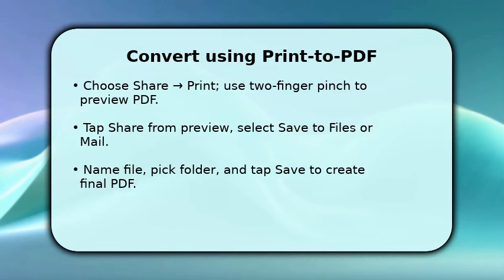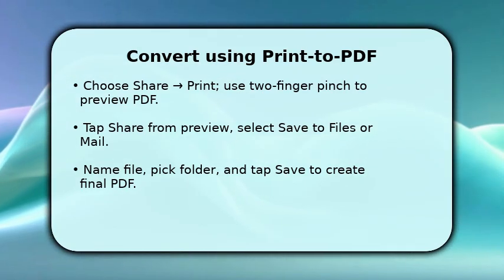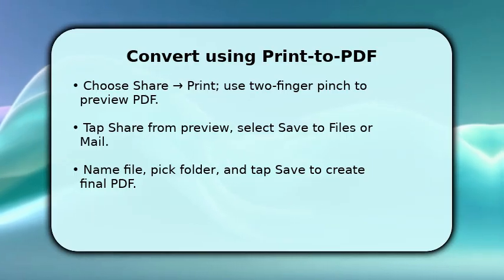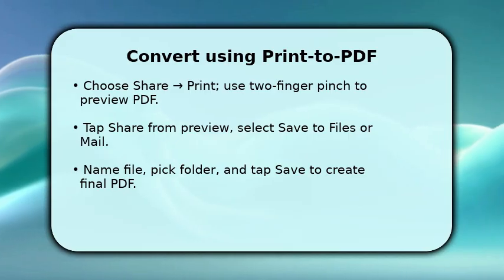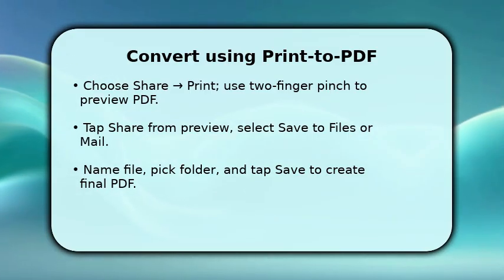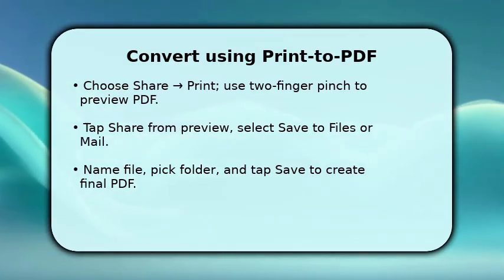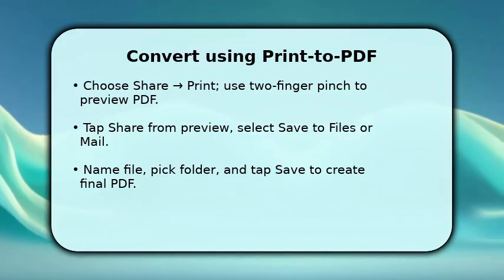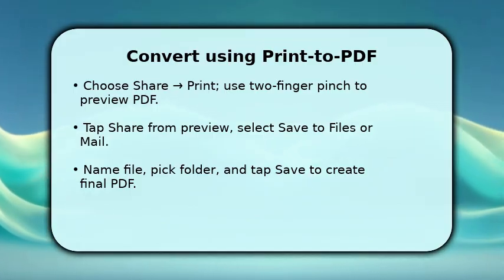How to Convert Files to Pdf on Ipad (full Guide)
How to Convert Files to Pdf on Ipad (full Guide) | 🔒 Surfshark VPN Deal — Stay private and secure. $1.99/mo + 3 Months Free ▸

Discover the step-by-step process of converting various file types to PDF on your iPad with our comprehensive guide. Learn how to easily save documents, images, and presentations directly from apps like Pages or Preview.

convert files, iPad, PDF converter, Pages app, Preview application, save document as PDF, image conversion iPad, presentation exporting